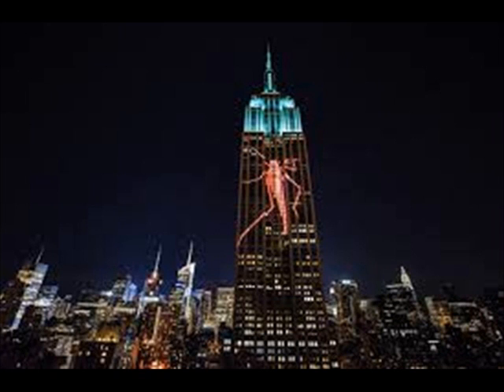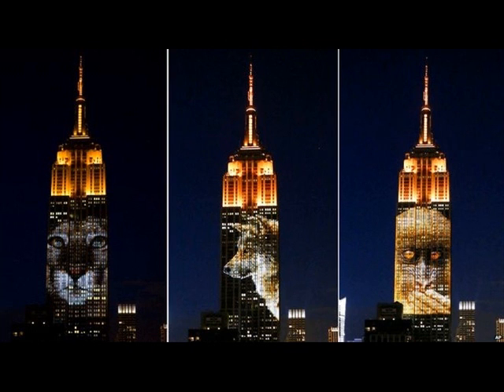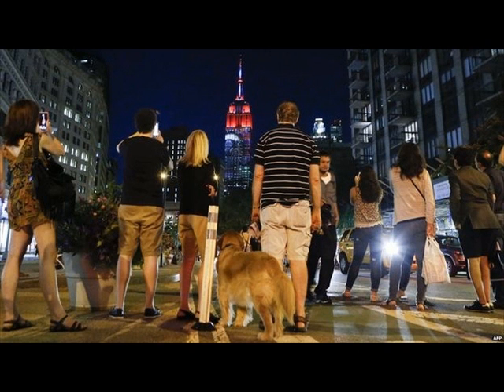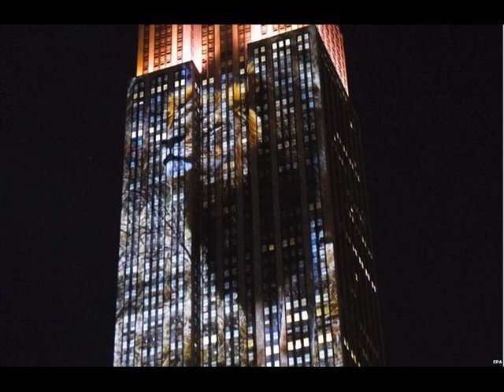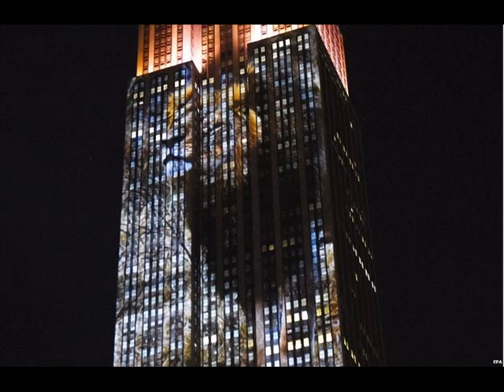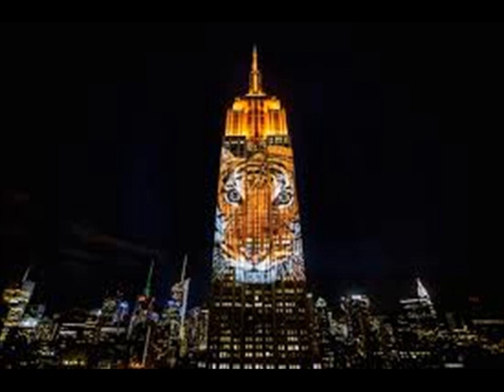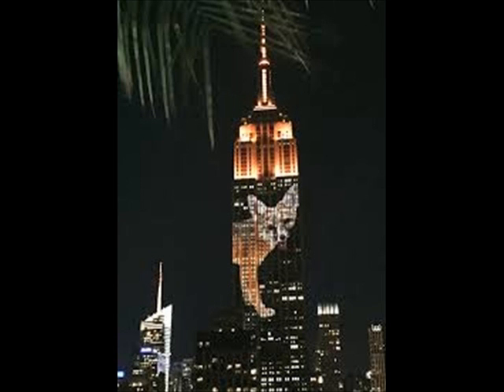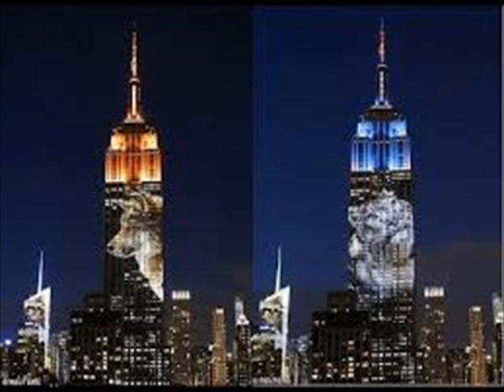New York's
New York's famed Empire State Building hosted new guests on Saturday night as images of endangered animals were flashed across its facade.
The unique display, on one of the world's most recognisable structures, was aimed at sparking conversations about mass extinction.
Pictures of snow leopards, tigers and various sea creatures were shown.
A 350ft (106m) image of Cecil, the famous lion killed in Zimbabwe earlier this month, also appeared.
Cecil the lion projected on to Empire State
Organisers said the event was a "first-of-its-kind" live video projection.
It drew huge crowds of spectators, who stopped to gaze at the display and capture their own pictures.
In all 160 species were shown, including marine mammals, insects, and even the shadow of King Kong climbing up the building.
The eight-minute sessions were repeated every 15 minutes from 21:00 to 24:00 local time (01:00 to 04:00 GMT) and were visible from almost 20 blocks away.
People watch a projection on the Empire State Building on 1 August 2015
The Empire State Building is one of Manhattan's highest structures, standing 1,250ft (381m) tall.
Up to 40 large projectors were used to shine the striking images on to its facade.
The event was organised as part of a promotion for a new Discovery Channel documentary, Racing Extinction, which is set to air in December.